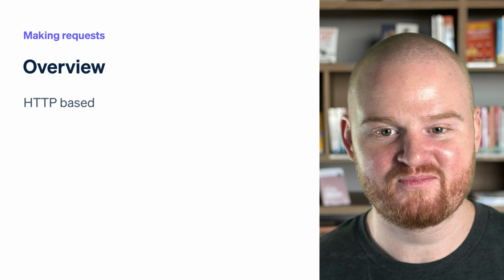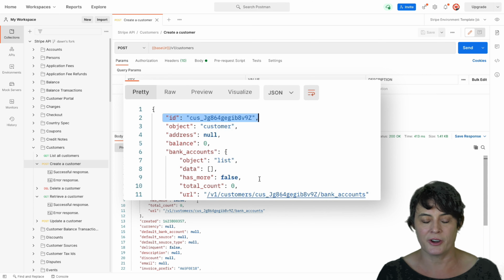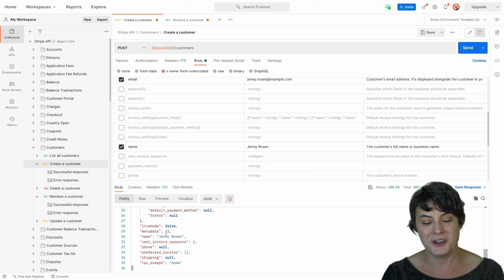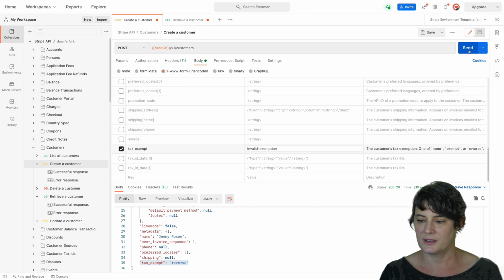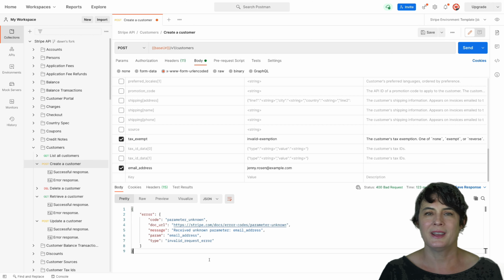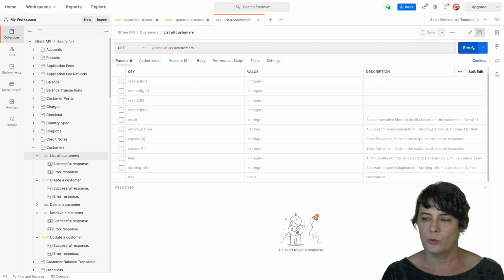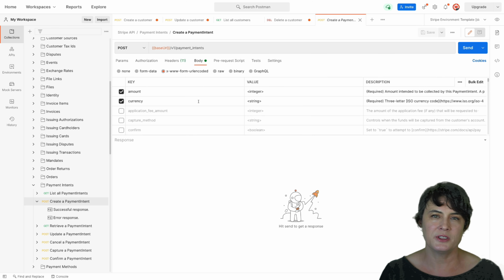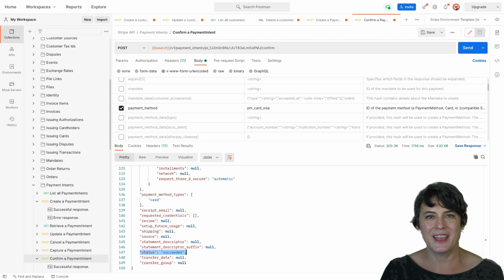Making requests with the Stripe Postman collection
Learn about making requests to the Stripe API using the Stripe Postman collection. You can set API keys globally or per-request. In this episode, we cover secret keys, public or publishable keys, restricted keys, and webhook signing secrets.

### Presenter

### Resources

00:00 Overview
00:35 Sending data to Stripe
01:36 Create an object with no params
02:21 Retrieve an object
03:13 Create an object passing scalar values
04:34 Create an object passing enum values
05:28 Errors with invalid params
07:20 Update an object
09:00 Retrieve a list of objects
09:48 Delete an object
10:27 Calling action endpoints like confirming a payment intent
12:44 Conclusion

### Support

### Updates

### Feedback